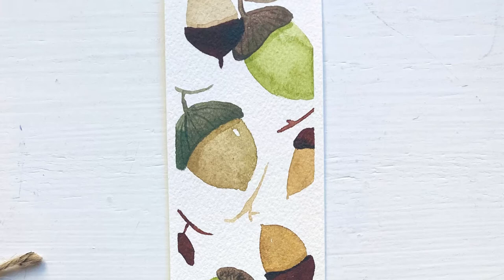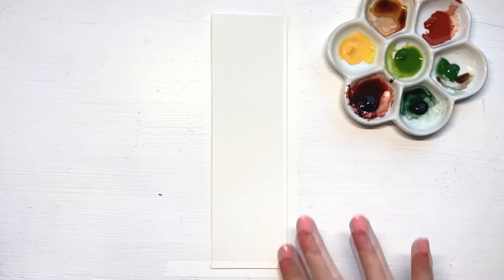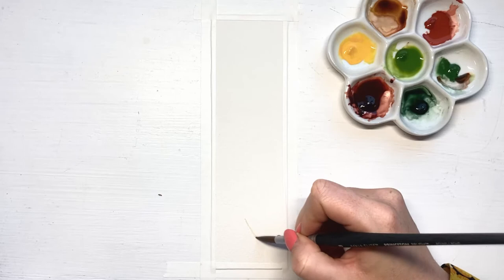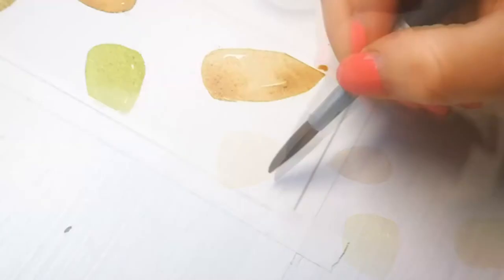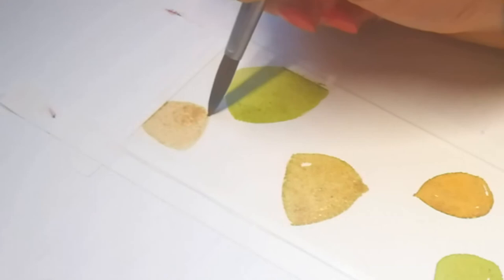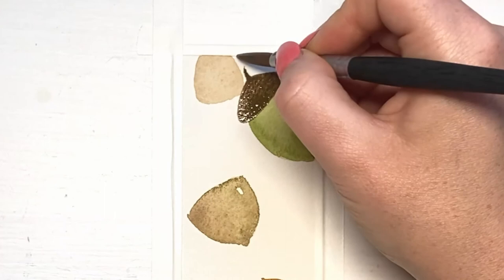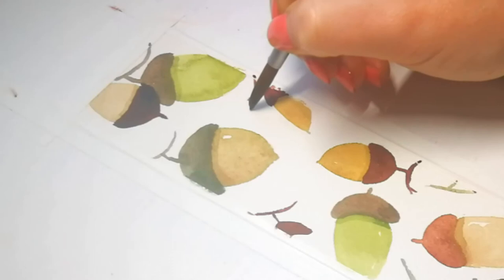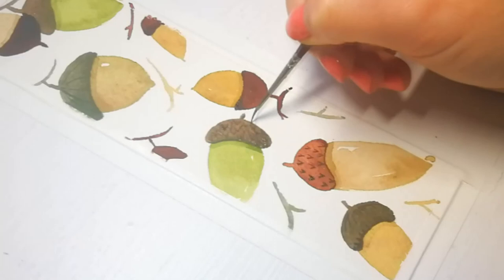Relax and Paint Acorn Bookmark | Watercolor Beginner Tutorial | Unwindle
Unwind with me and learn how to create a watercolor acorn bookmark. Use this tutorial to slow down, be in the present and not think about anything else. This is a great painting exercise if you're a watercolor beginner.

Enjoy painting and remember: it doesn't have to be perfect, this video is about relaxation and just be in the moment. We're painting to relax and for stress relief, see it as a painting meditation and create mindful art. Imperfect is perfect!

Enjoyed this relaxing video? Find more and the full video version

MATERIALS TO USE:

USA:
- Watercolor paint
- Watercolor paper
- Watercolor brush
- A jar of water, this one is portable⁠ so you can also bring it with you when painting outside

Germany / Europe:
- Watercolor paint
- Watercolor paper
- A watercolor brush

The Netherlands:
- Watercolor paint:
- Watercolor paper:
- Watercolor brush:
- Paint palette
- Portable water cup

UK:
- Watercolor paint:
- Watercolor paper:
- Watercolor brush:

Spain:
- Watercolor paint:
- Watercolor paper:
- Watercolor brush:

ABOUT UNWINDLE:
Unwindle comes to life where mindfulness meets creativity. In a world that swallows up our inner peace, being able to pause and enjoy a moment of serenity has become a luxury we long for. Unwindle was created to teach people the joy of relaxing through creative activities. Functioning as a simple and enjoyable self-care tool to relieve the stress of a busy life, Unwindle encourages balance and nurtures an inner calm to nourish from the inside out. Taking care of your mind means taking care of your life, and Unwindle makes doing so accessible, effective, and enjoyable. Take a creative break with us in your slow living lifestyle!

Relax, Create, Unwind.